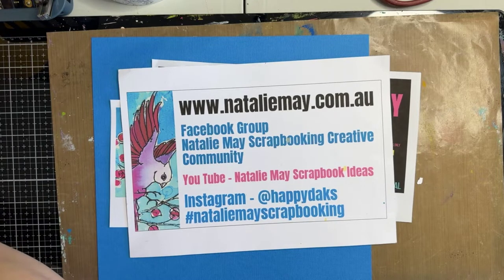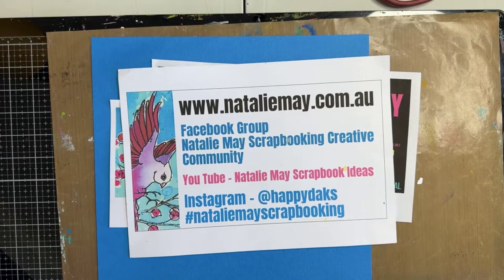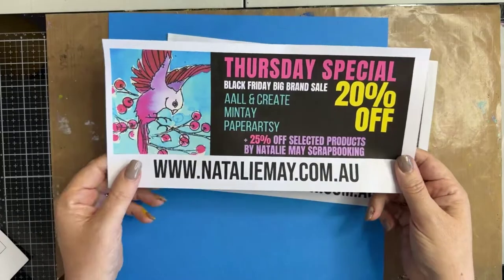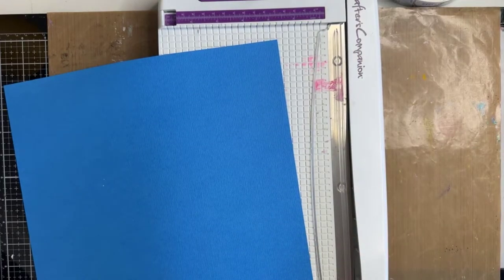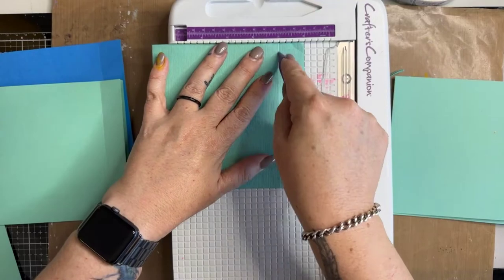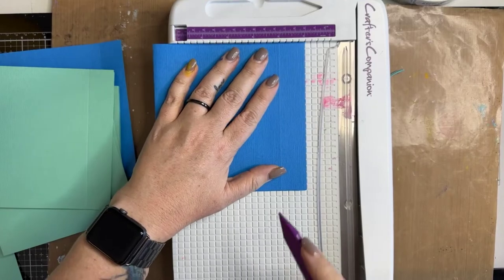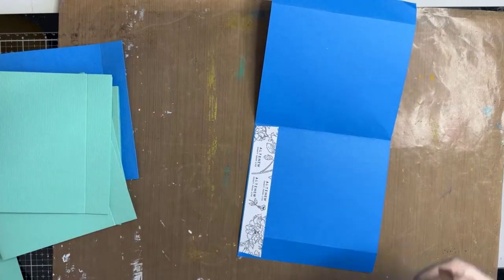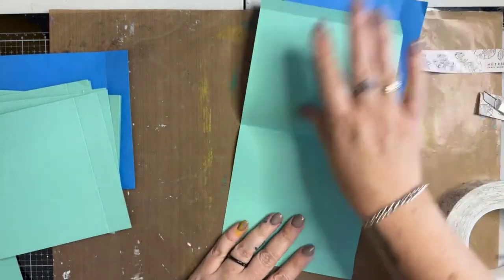Colourful Mini Book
Filmed Live on Facebook on the 24th November 2022
Instagram ... happydaks